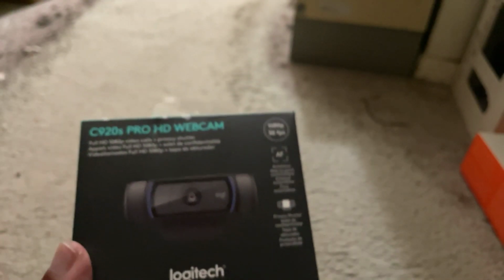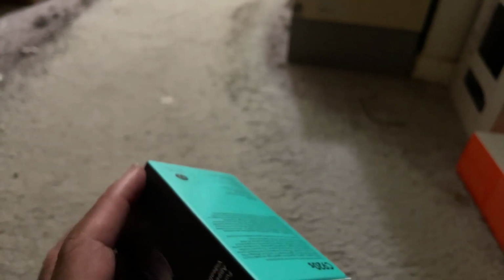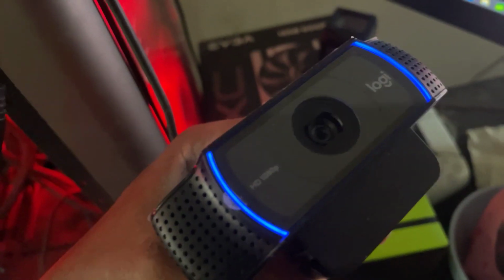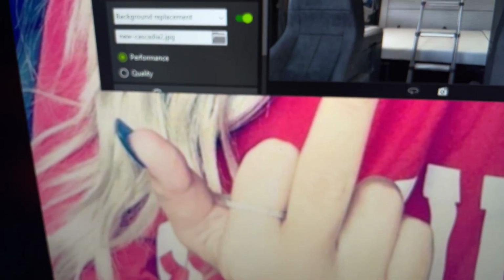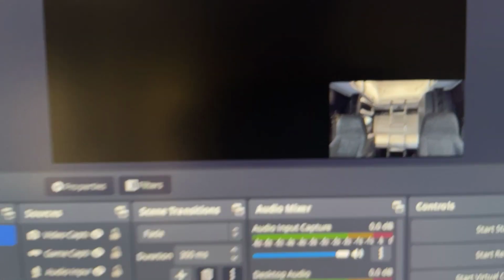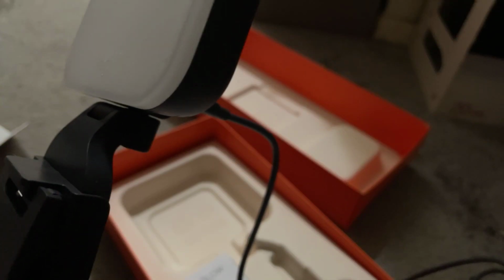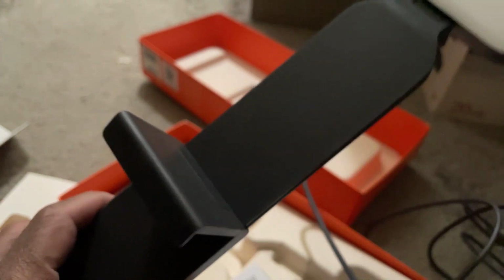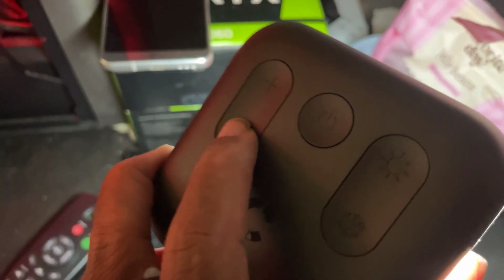LOGITECH C920s PRO HD WEBCAM 1080p WITH ULTRA GLOW STUDIO LIGHT UNBOXING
logitech c920s pro hd 1080p webcam with ultra glow studio light unboxing